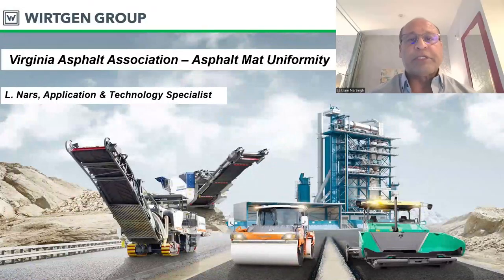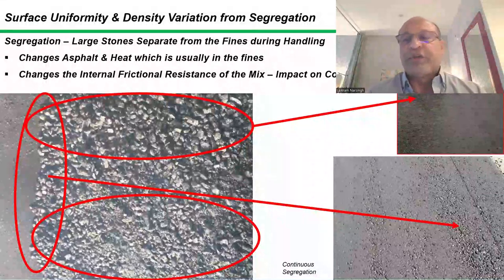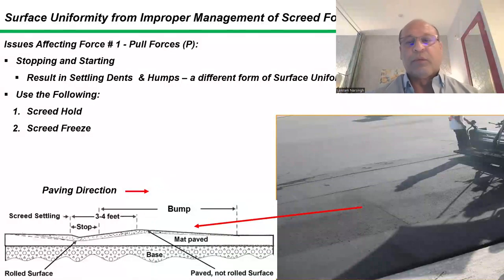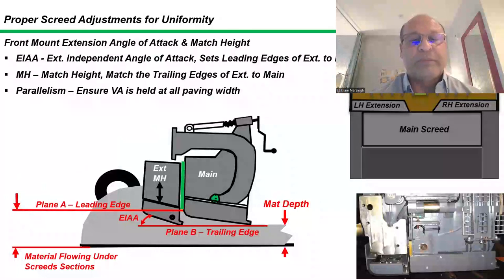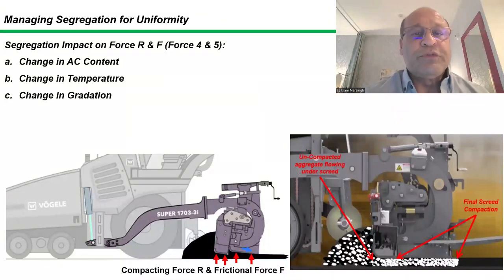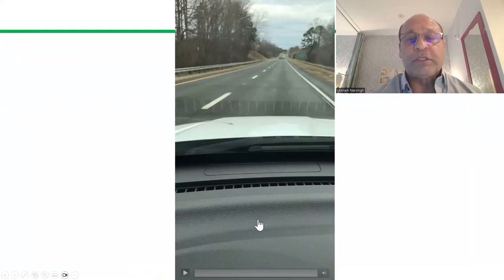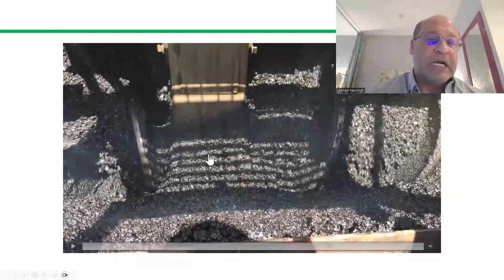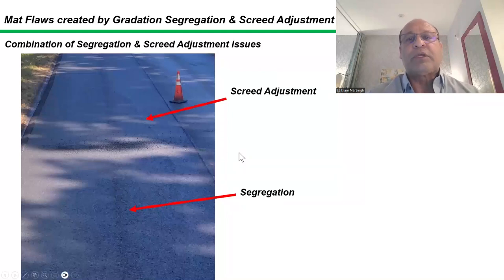Asphalt Mat / Surface Uniformity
Asphalt Seminar topic presented by Laikram Narsingh (Nars), Wirtgen America